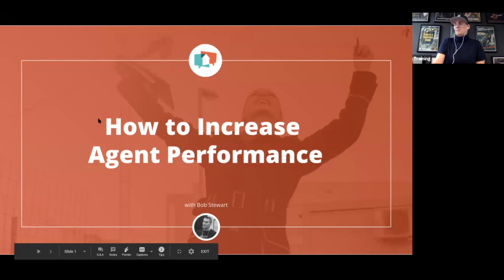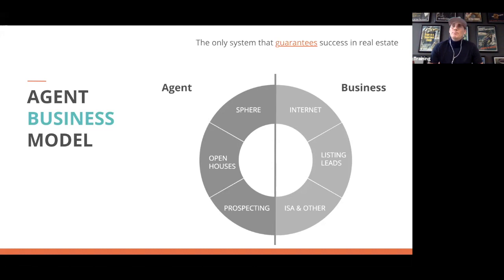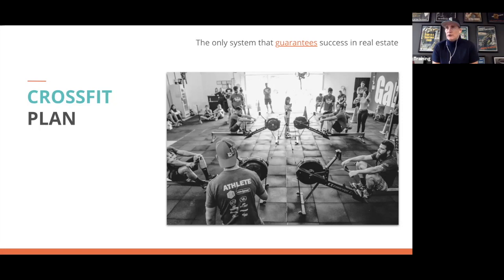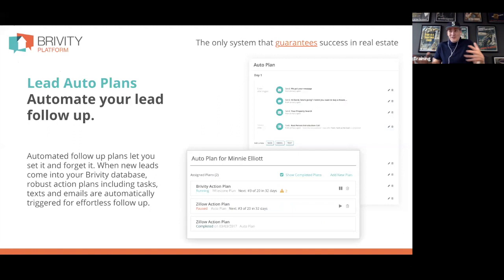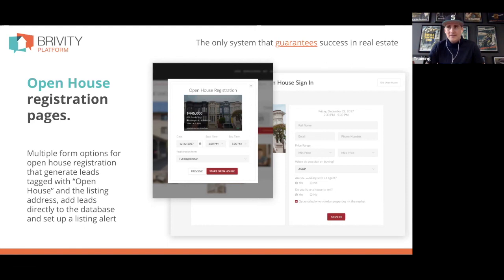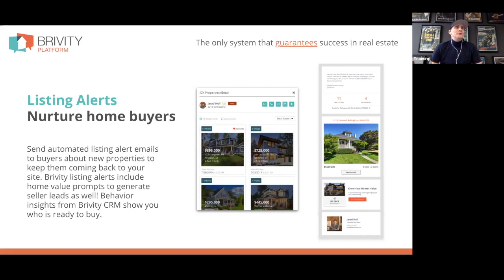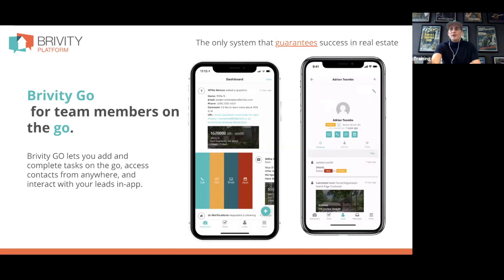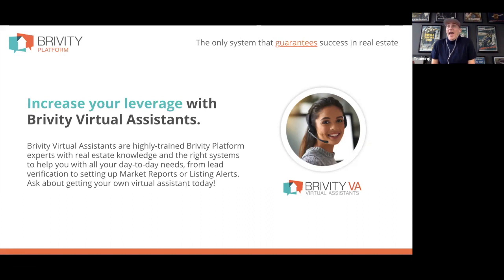How to Increase Agent Performance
Join Brivity's Director of Agent Experience, Bob Stewart and find out how you can extend your hourly wage as a real estate agent while increasing your efficiency and productivity exponentially.

During the webinar, you'll gain a deeper insight into:

•    Automation- gaining leverage through systems that work while you focus on your bottom line
•    Leverage- what tasks you should delegate, and where to find that extra leverage
•    Focus- where you should put your time & energy, and what you should focus on right now